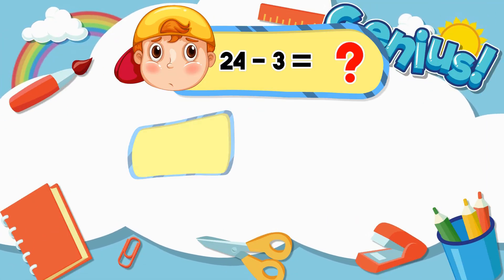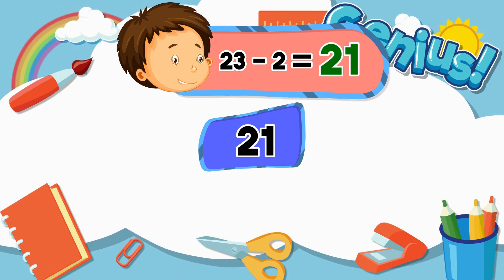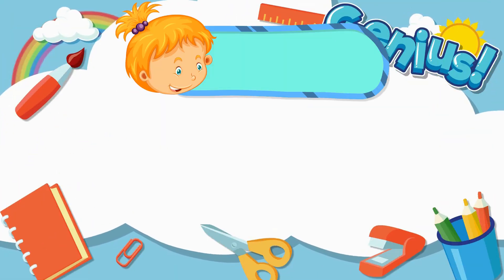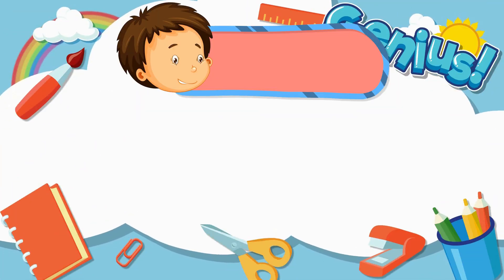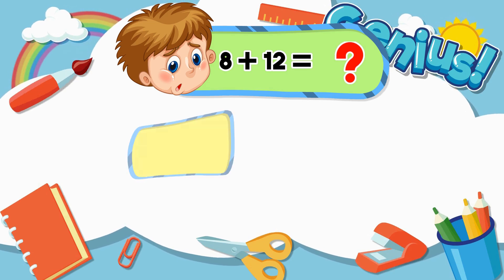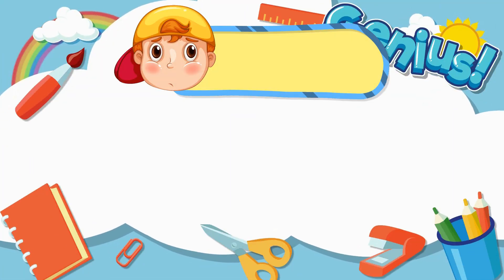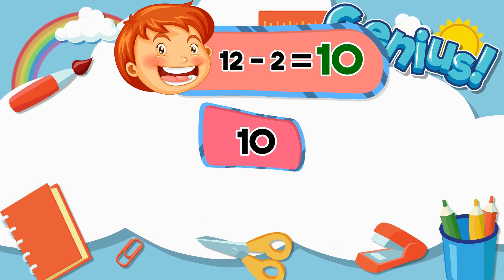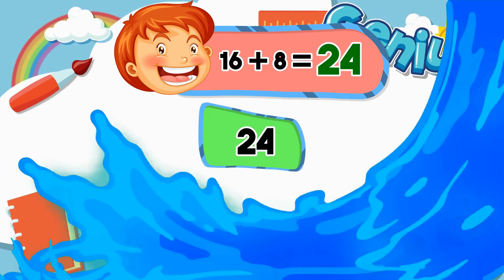Math Made Easy: Learn to Add & Subtract!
Join us in this exciting math adventure where we break down easy addition and subtraction with fun visuals!